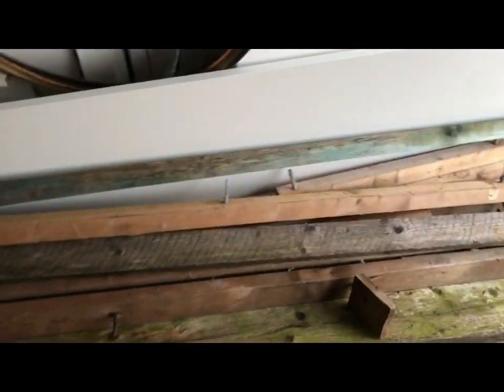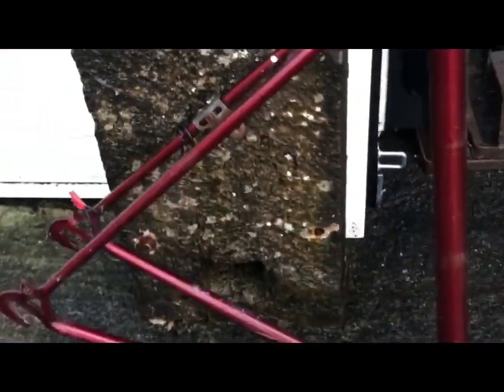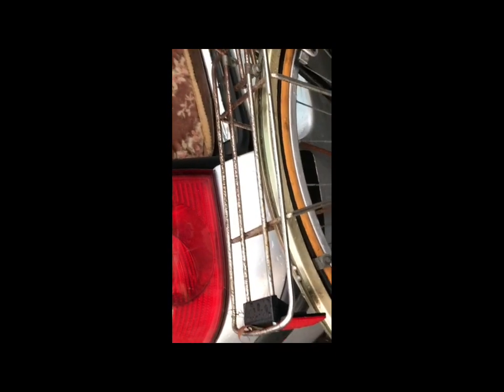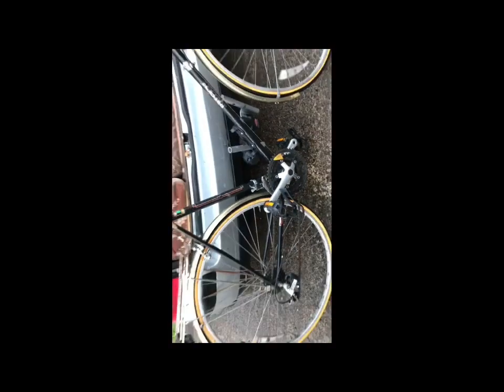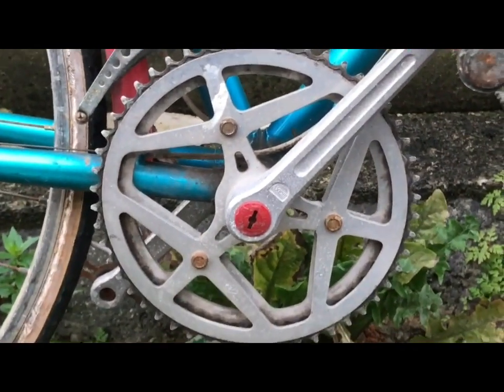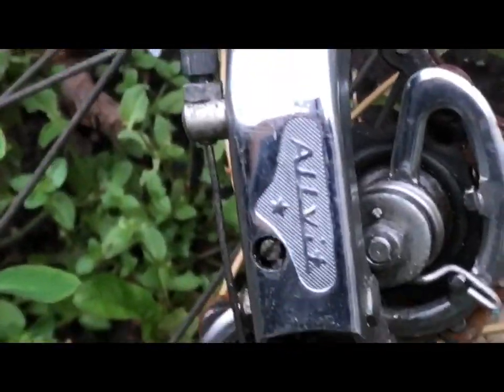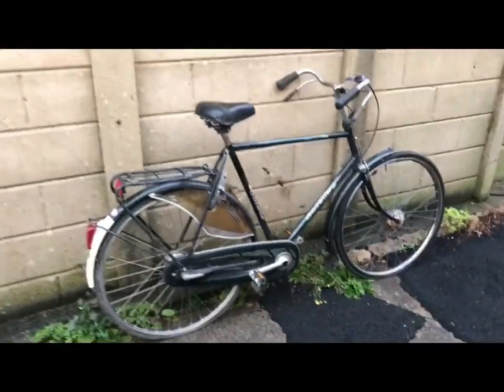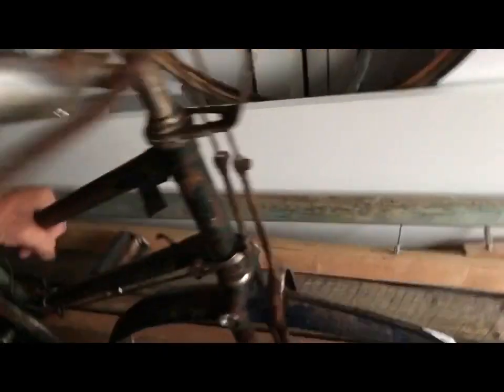Vlog; forthcoming project reveals, from the storage units. Raleigh Superbe,Richmond, motobecane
Forthcoming project bikes show & tell down at my deep storage unit. Raleighs, a Motobecane, Crown Star 531, Gazelle dutchbike and wood... lots of wood!
I went there to dig out a Raleigh Courier, so I decided to show you the bikes I had to pull out.
Apologies for neck strain during the Richmond segment!

Videos on each of these bikes as they are refurbished.